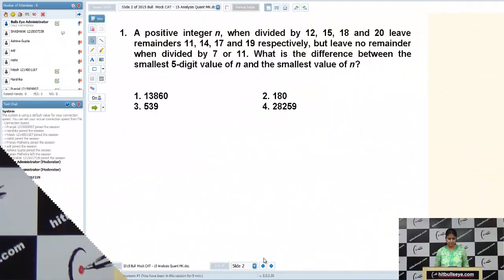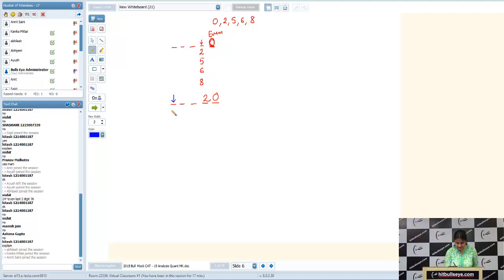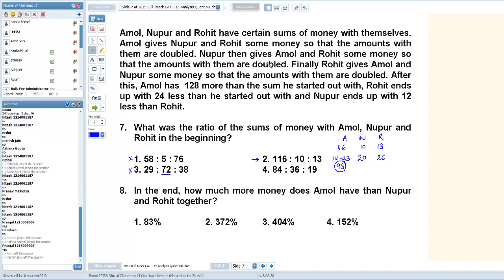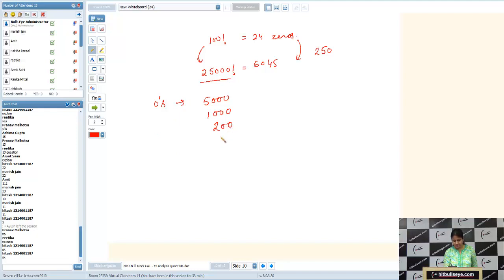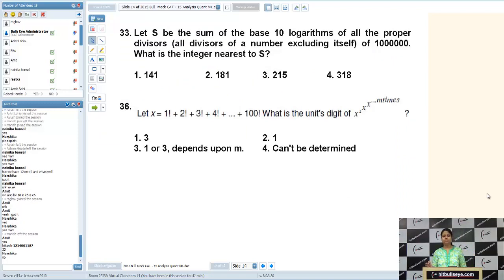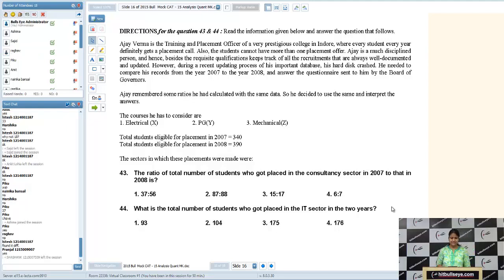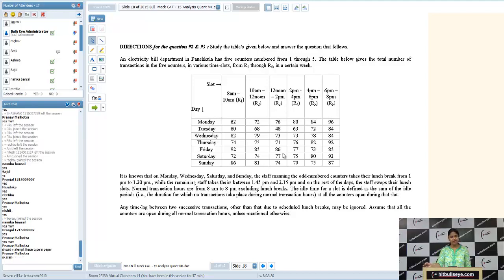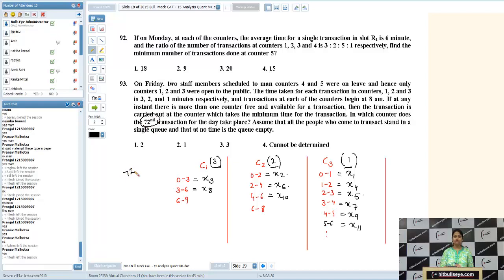Analysis Bull Mock CAT 15 Quant